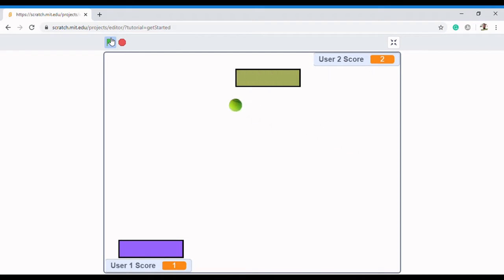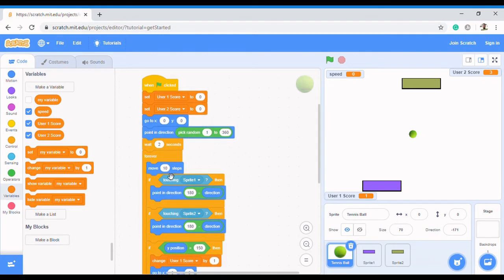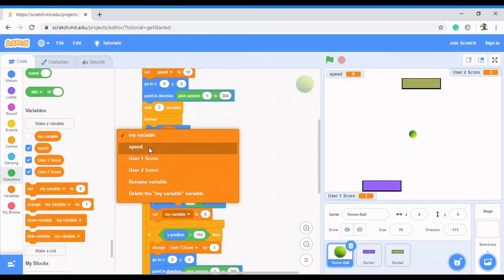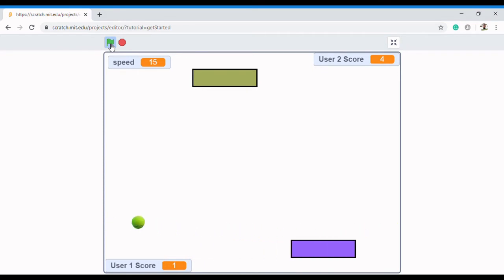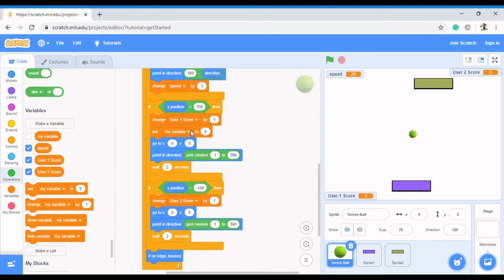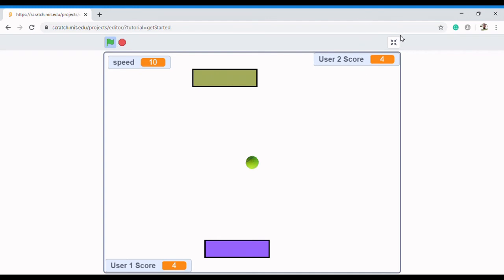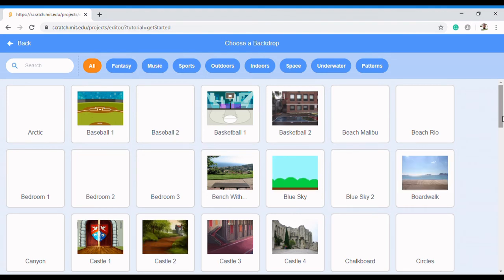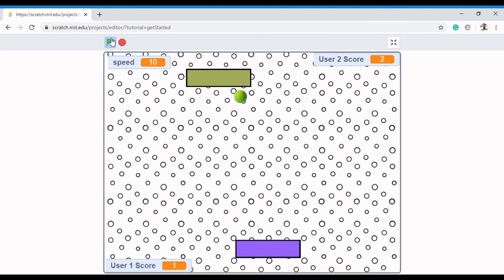Scratch 3.0 Tutorial: How to Create a Ping Pong Game in Scratch (Part 5 of 7)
In this video, we will be learning how to increase the tennis ball speed after touching the paddles. The concept of variables and conditional statements in programming would be implemented. It promises to be great fun learning programming concepts with flourishfield.